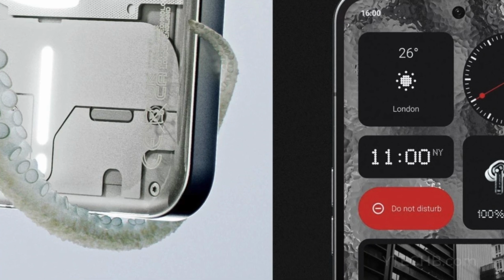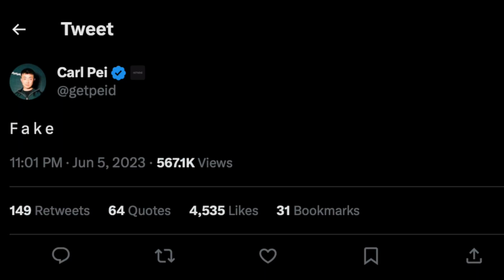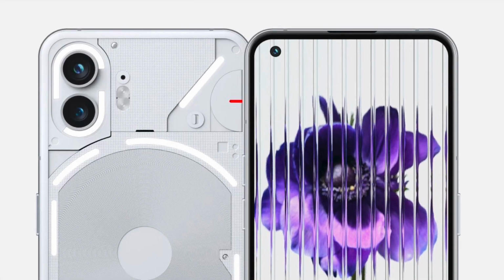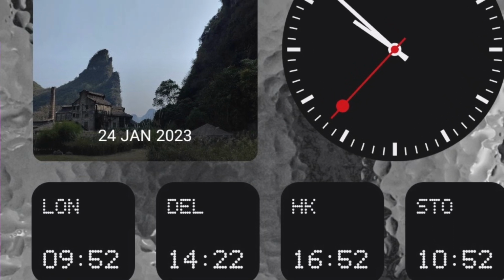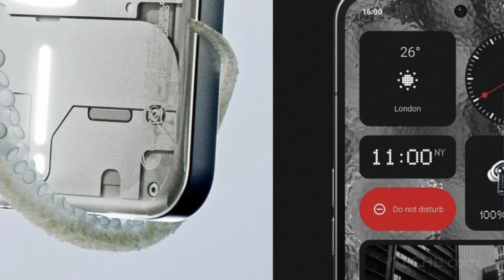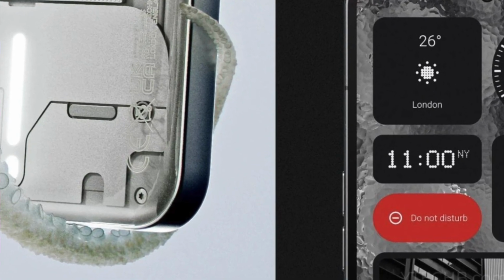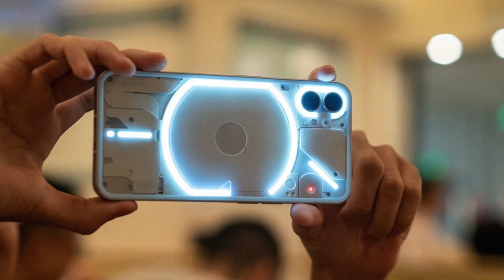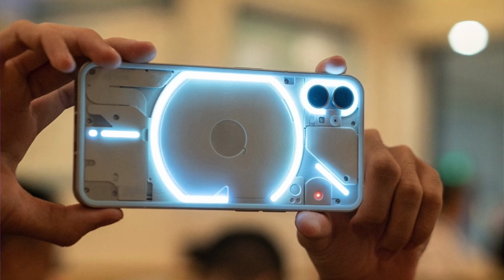Nothing Phone (2) - FULL DESIGN LEAKED! - Launch Date In UAE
We are back with another exciting update on the Nothing Phone (2) less than 2 weeks from the offical launch date, this time with actual design features which pretty much gives us an idea of what the phone will look like.

The Nothing Phone (2) will officially launch on July 11th 2013 including the UAE and as per reports for the firt time, officially in USA as well!

Specs include Snapdragon 8Gen 1 chip, 12 GB RAM, dual 50 MP camera setup, a transparent back with glyph LED’s, and more.